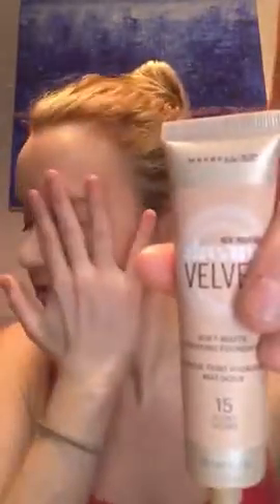Maybelline dream velvet soft matte hydrating foundation review ivory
Here is my review of Maybelline's soft-matte Dream velvet hydrating foundation in ivory color 15